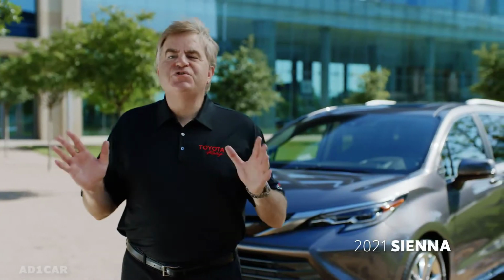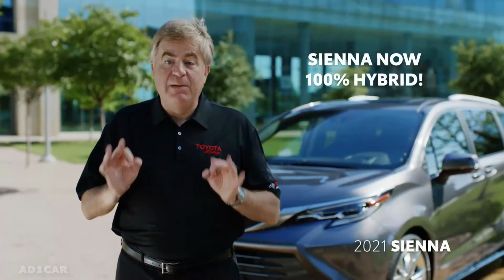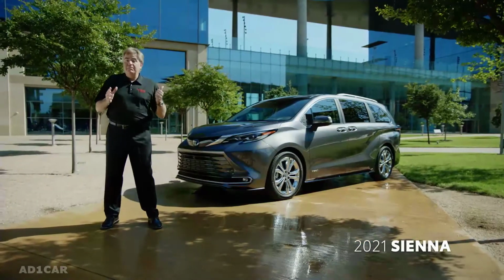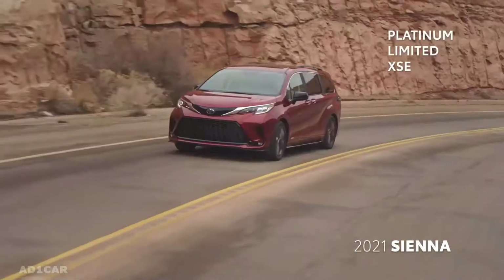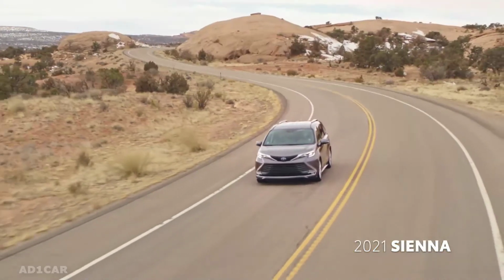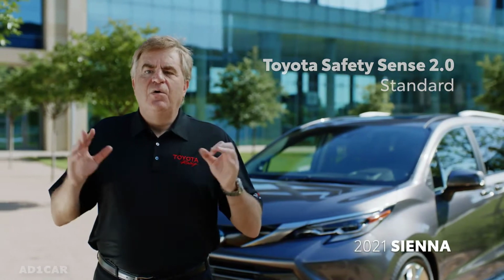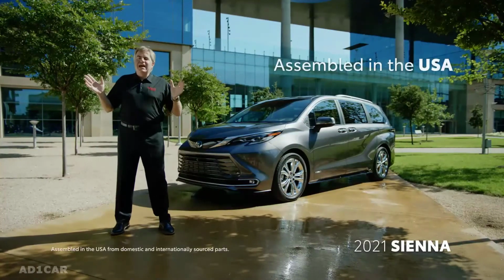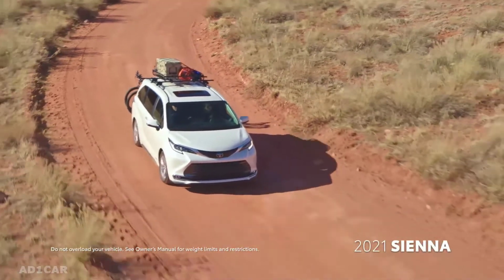2021 Toyota Sienna– Designed, Engineered and Assembled in the U.S.A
The 2021 Toyota Sienna Features, Design and Interior